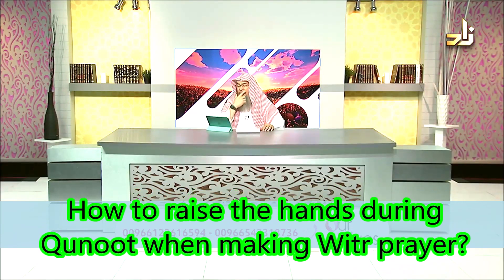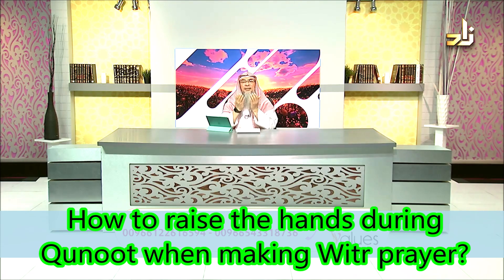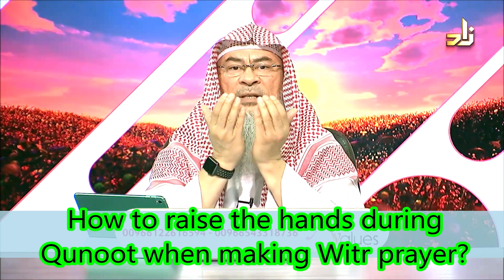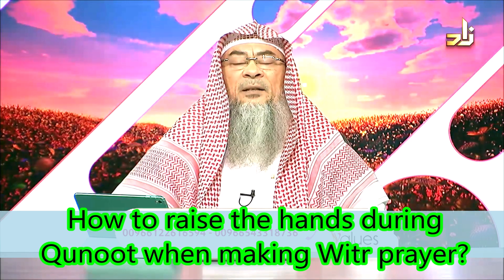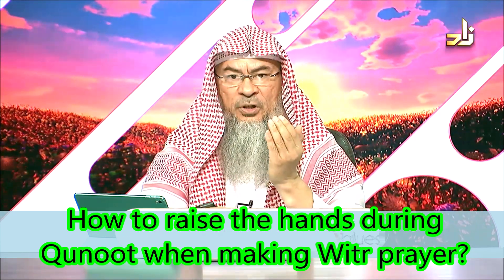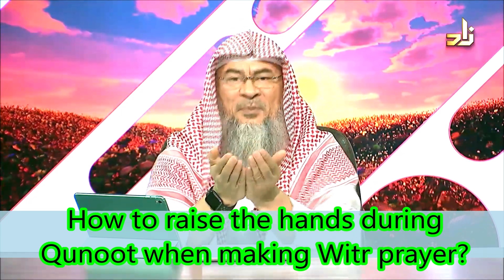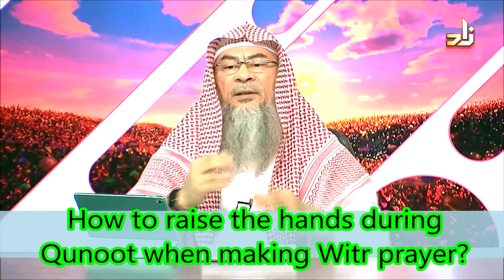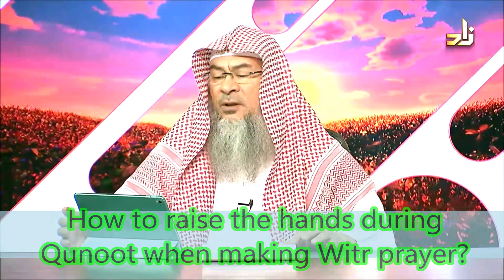How to raise the hands in Qunoot while praying Witr? - Assim al hakeem